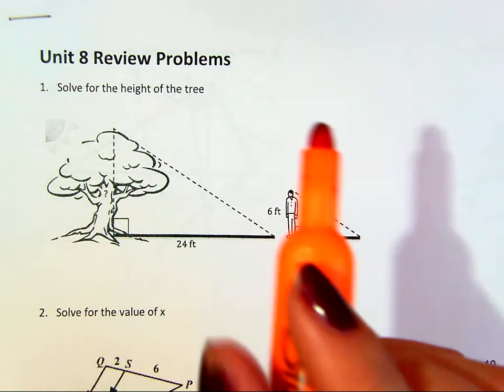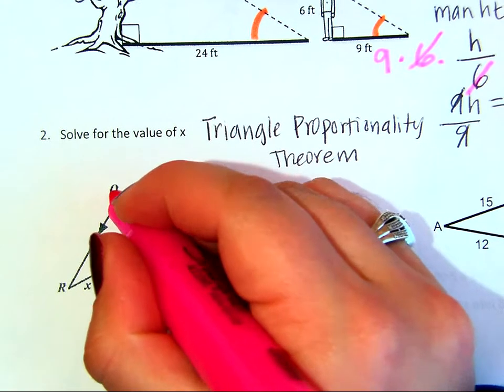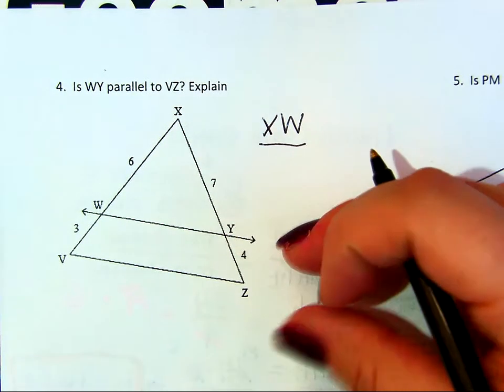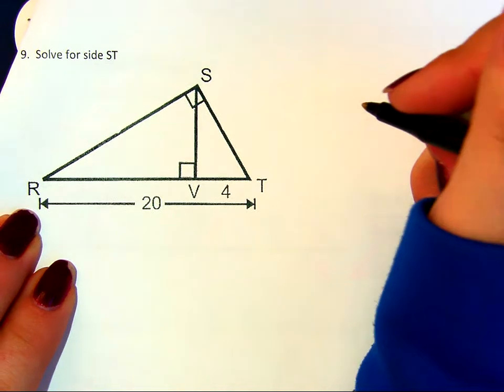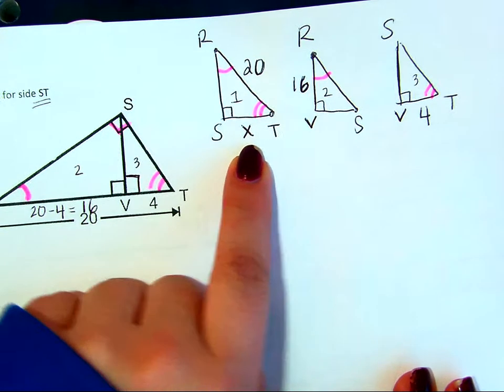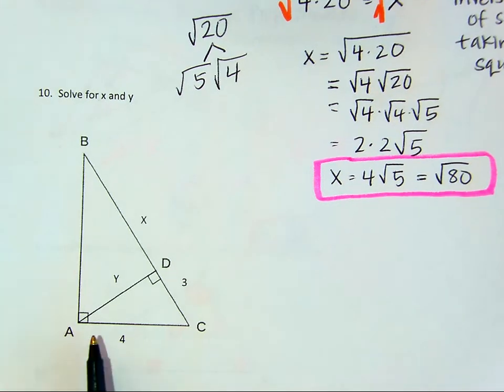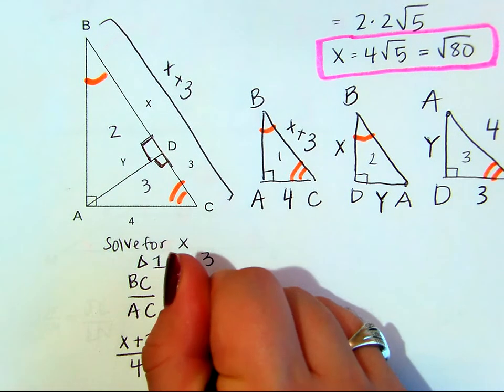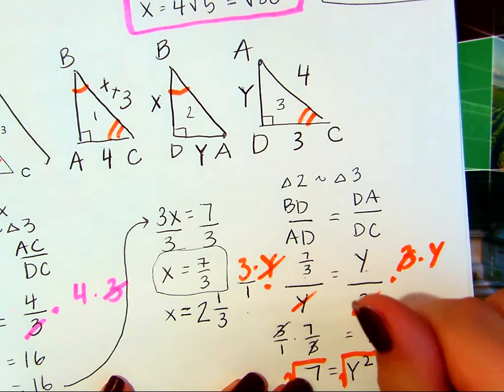18-19 Geometry - Unit 8 Review